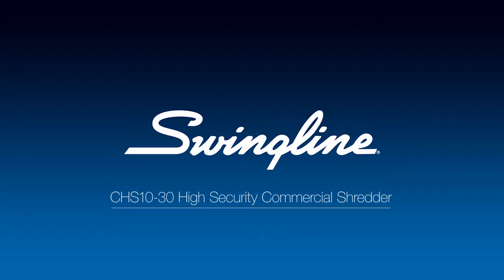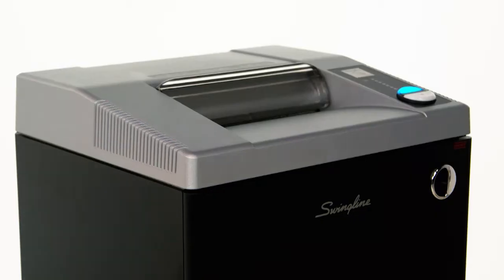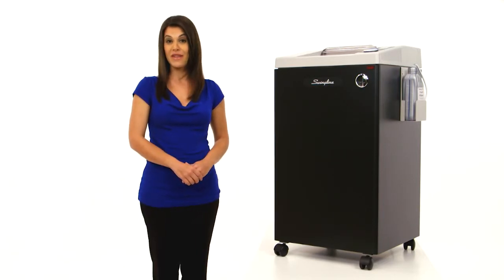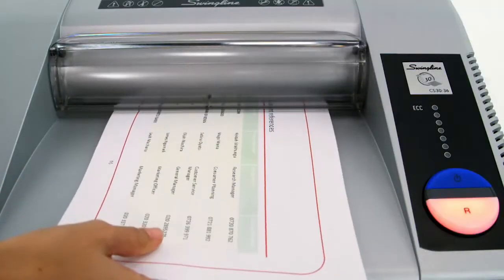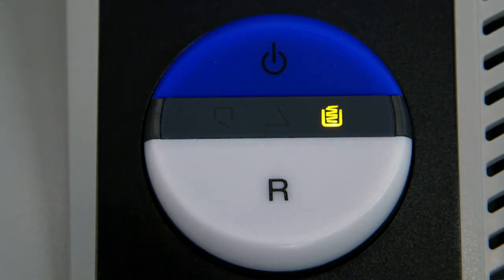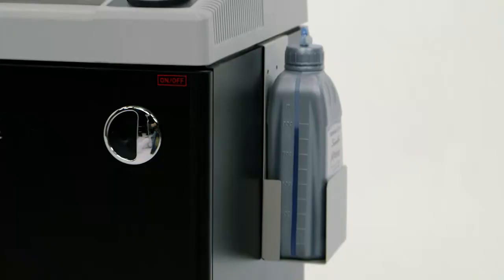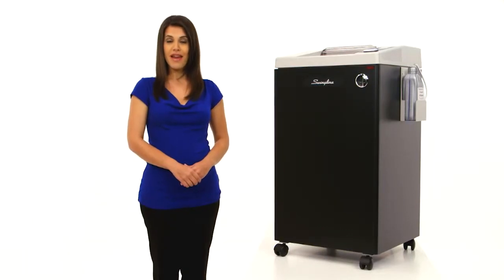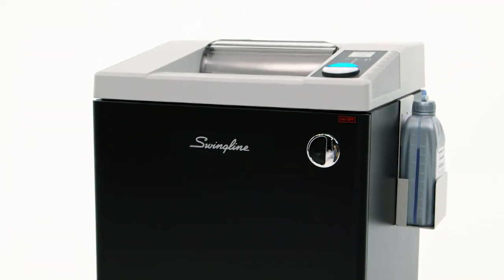Swingline® CHS10-30 High Security Commercial Shredder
Safely dispose of top secret documents with this NSA and TAA Compliant shredder. Shreds papers into pieces as fine as confetti.

Protect against information theft and ensure your shredder meets level P-7 high security performance.

The Swingline CHS10-30 High-security shredder is a level P-7 shredder, and shreds up to 10 sheets at a time and turns a single letter-sized document into nearly 16,000 individual pieces easily meeting your highest security needs and providing extra protection when shredding sensitive information. This machine can shred 18 feet per minute.

When paper capacity is exceeded, indicator lights alert you to the problem, and the shredder's Jam-stopper technology instantly detects jams and automatically reverses.
If a jam does occur, the Finger Safe, Electronic safety guard automatically turns off the shredder when you remove the jam.

Ideal for large commercial offices, this shredder has a continuous duty run time, and a 30-gallon waste bin with an indicator light that tells you when the bin needs to be emptied.

Durable and super quiet, up to 10 decibels quieter than the competition, this TAA and NSA compliant shredder is built to last.

Peak performance is maintained with the Self-Oil mechanism that automatically lubricates the cutters and helps extend the life of your shredder. And save energy with the eco-friendly power mode that goes into sleep mode after 30 minutes when not in use and instantly powers back on when papers are inserted.

Featuring wheels for easy office mobility, this shredder comes with a 1-year warranty, including on-site service.

You can depend on the performance, quality and durability of the Swingline, German-engineered, TAA Compliant, CHS10-30 High Security, Commercial Shredder.